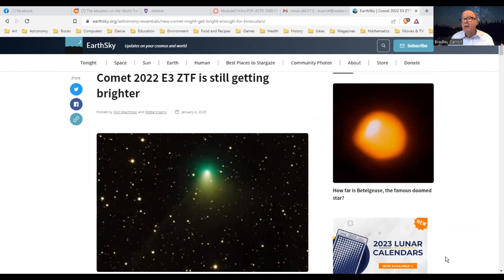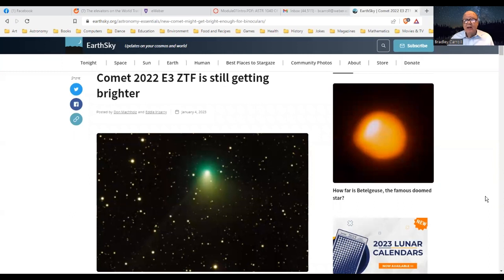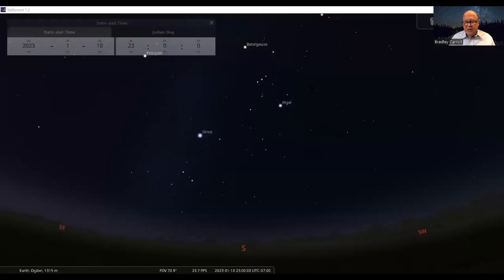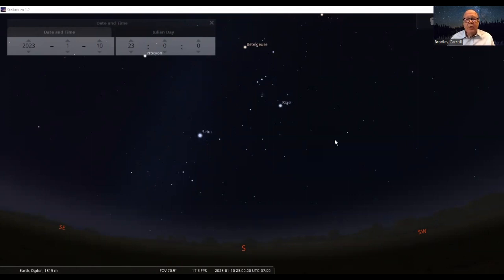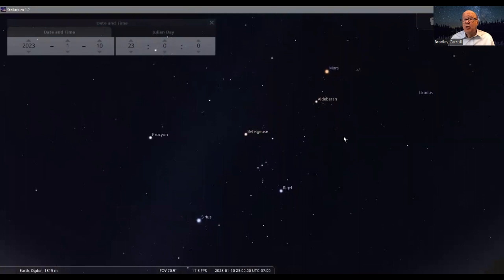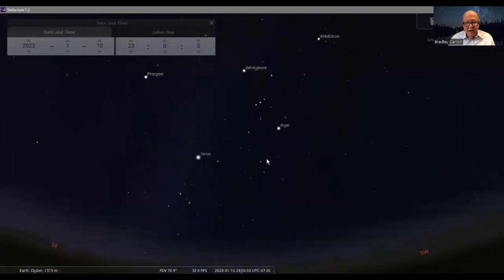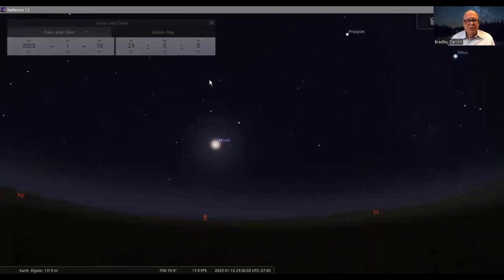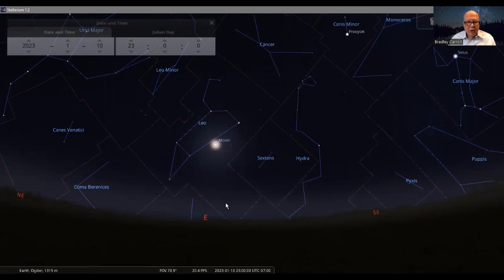Week 01 Jan 09 2023